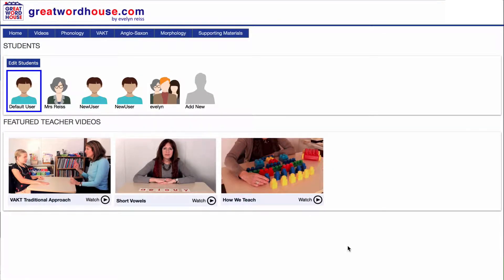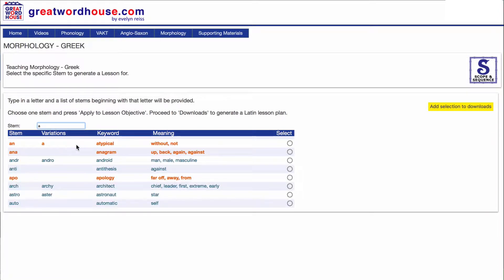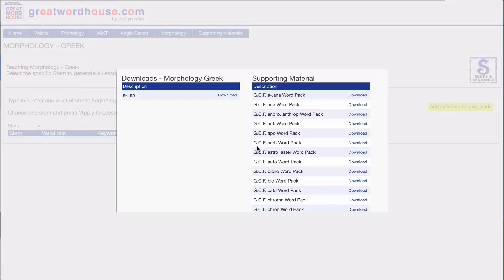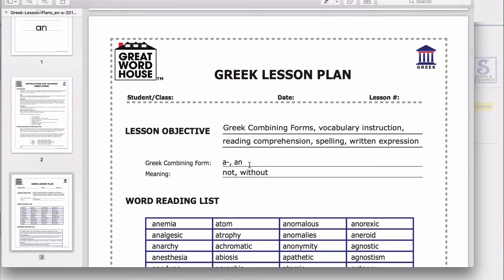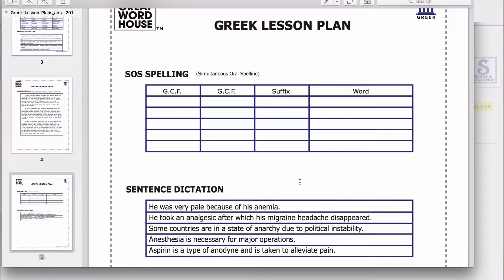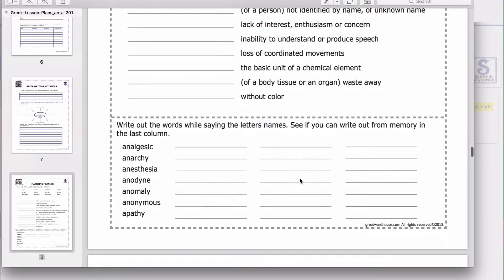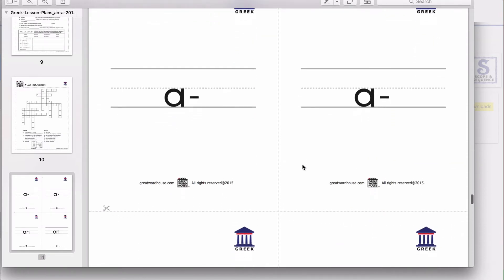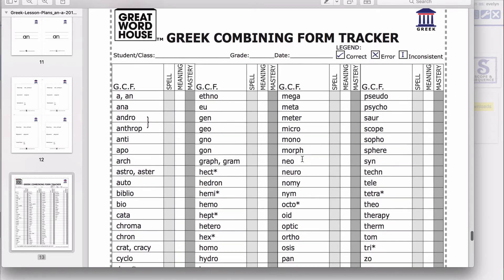Creating a Lesson Plan: Greek Morphemes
This video will demonstrate how to create an Lesson Plan with Greek Morphemes.